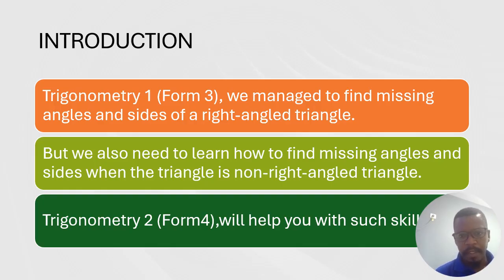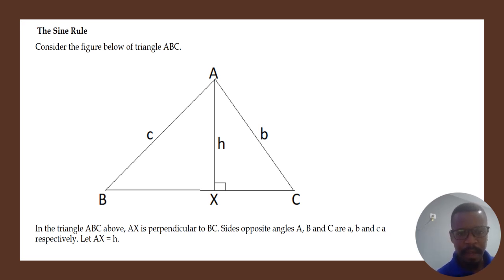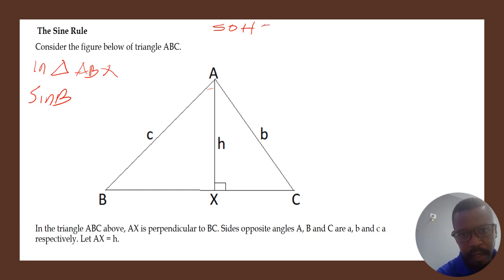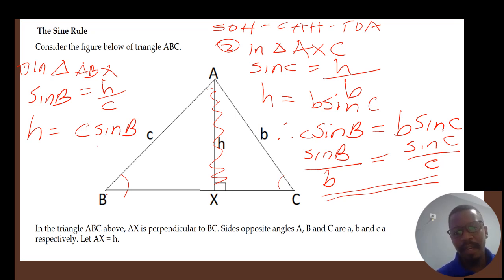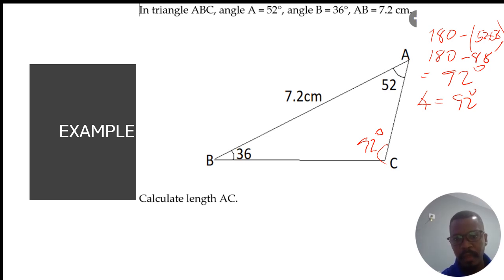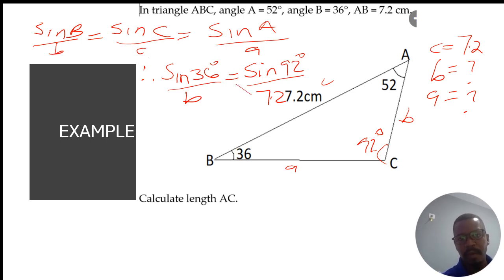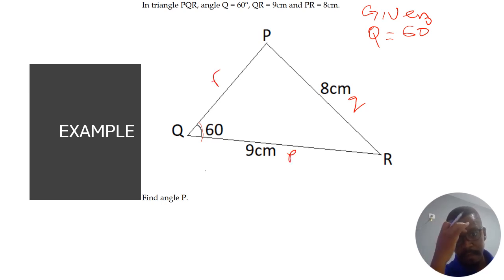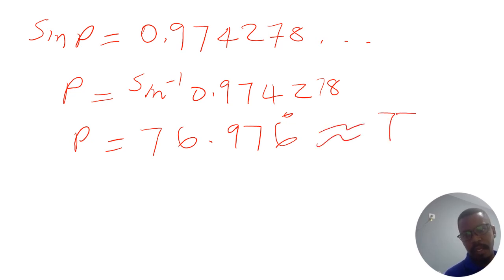FORM 4: Trigonometry II Lesson 1